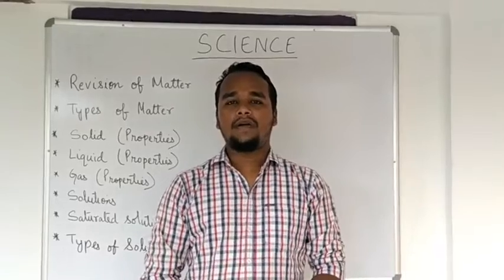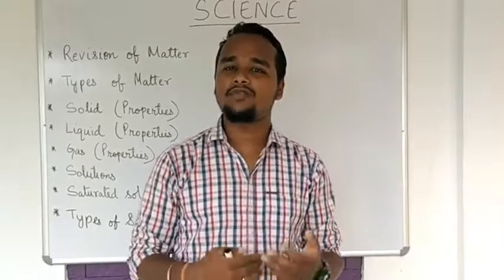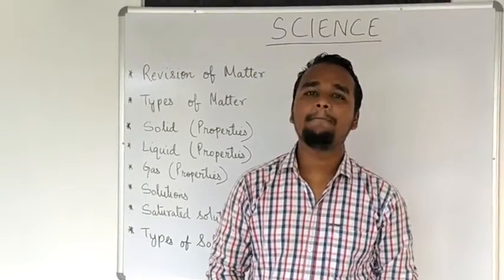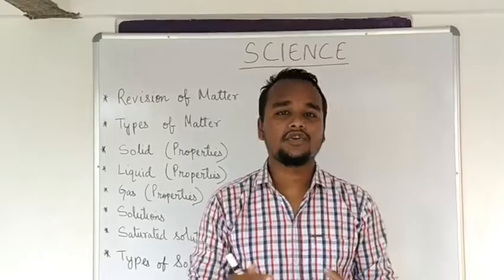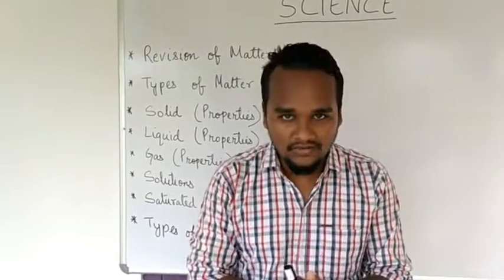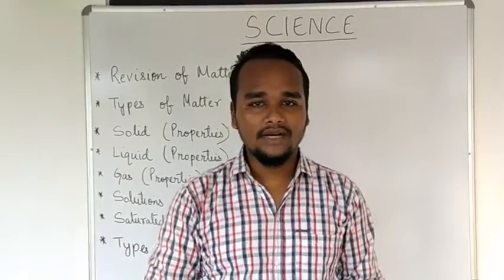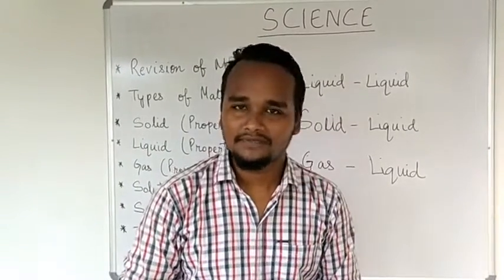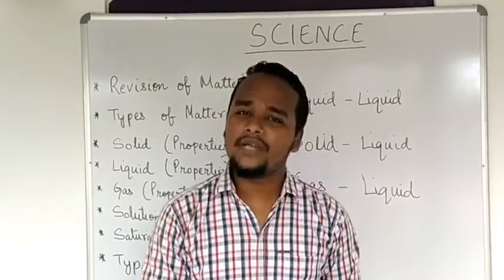Class 5_Science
Explanation of Solution and its Types.